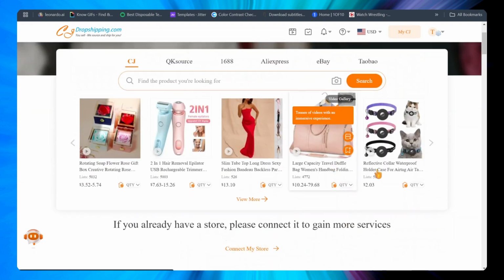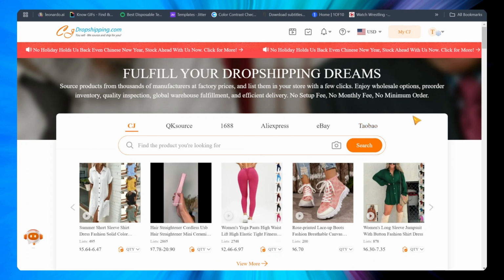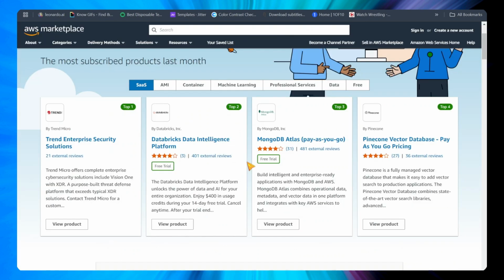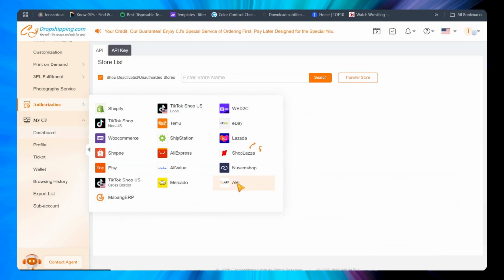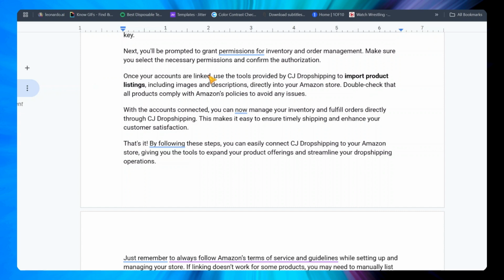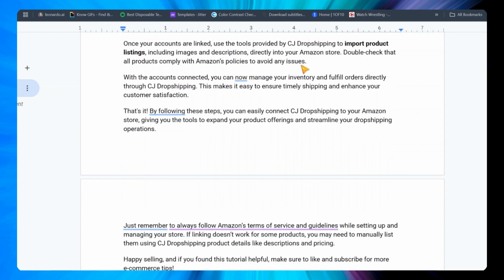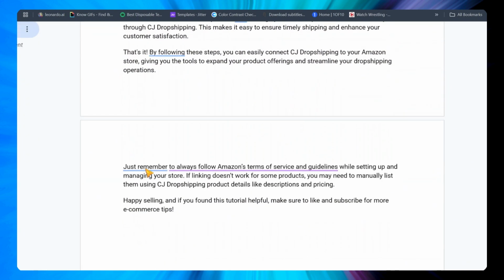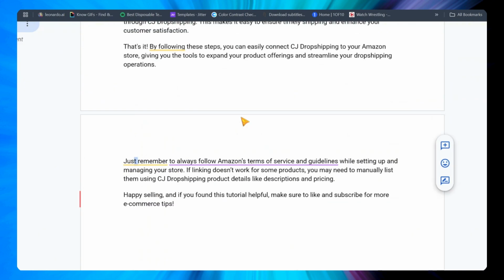How To Connect CJ Dropshipping To Amazon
In this video, we'll walk you through the step-by-step process of connecting CJ Dropshipping to Amazon. Whether you're new to dropshipping or looking to expand your Amazon business, this guide will show you how to integrate CJ Dropshipping with your Amazon store efficiently. Learn how to automate your product imports, manage orders, and streamline your dropshipping operations.

🔑 What You’ll Learn in This Video:

Setting up a CJ Dropshipping account.
Connecting your Amazon store to CJ Dropshipping.
Importing products from CJ to Amazon.
Managing orders and fulfillment through CJ Dropshipping.
Tips for optimizing your dropshipping workflow on Amazon.

👇 Drop any questions or thoughts in the comments section below!